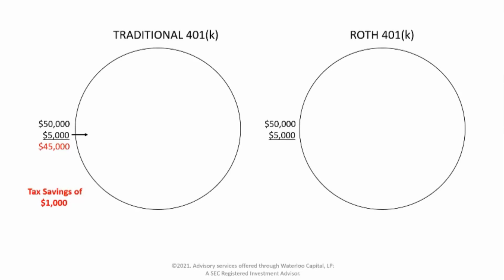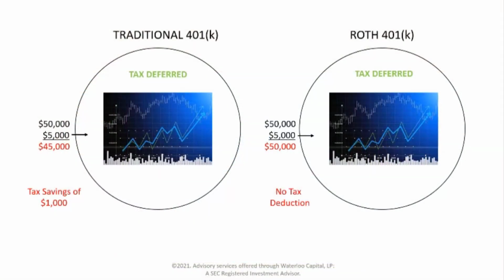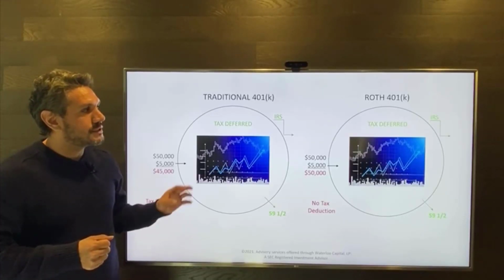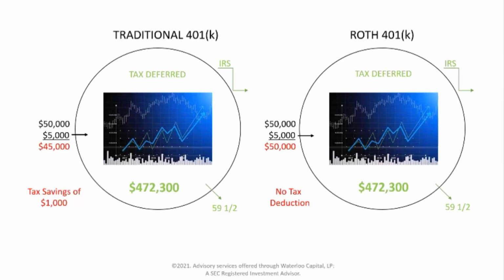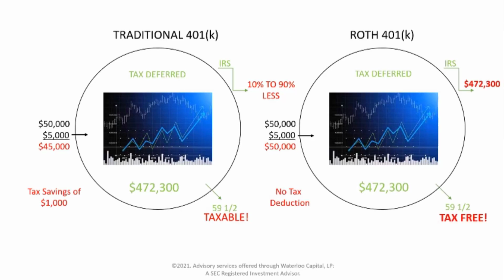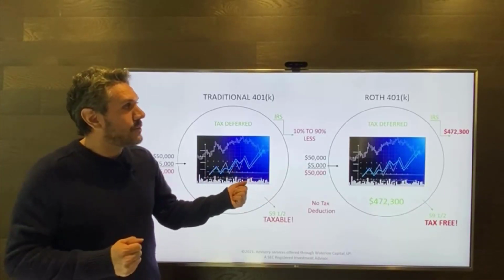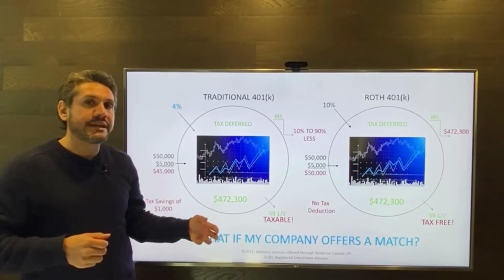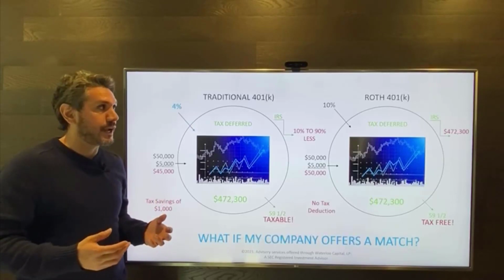401(k) Plan | 401(k) Traditional | 401(k) Roth | 401(k) Austin, Tx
Welcome to the 401(k) corner.

Chris Hernandez co-founder of Strategic Capital, Austin, Texas explains the difference between Traditional 401(k) plan and The Roth 401(k).

If your thinking about investing in a 401(k) plan and need advise before taking the next step you can contact Chris directly.

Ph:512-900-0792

Needing 401(k) advisor prices and costs in austin, texas? Our 401(k) advisor services provide investment and wealth management, at competitive prices and costs, in austin and surrounding areas such as jollyville, texas and anderson mill, texas. Our price can be for 401(k) or traditional 401(k) ,traditional 401(k), Roth 401(k), financial advice, business, investing, pensions all carried out by our expert 401(k) financial advisors based in austin, texas.

Relevant Content:
Wealth management for high network individuals and business owners carried out by our financial advisor professionals, financial advice cost austin, wealth management services near me in austin, Including areas tx 78746 and , tx 78701, tx 73301, wealth management and financial advice, wealth planning, retirement planning, inheritance planning for your family, Including areas lakeway, tx, cedar park, tx and round rock, tx. how much is wealth management  services, Near to south congress avenue within austin tx, Near to texas capital and zilker park, austin, Get a quotation, cost for wealth management services and financial consulting, Just off congress avenue and west william cannon drive, Near to leander within austin, wealth management austin cost, how much does a wealth manager cost?, outsource wealth management and financial advisors, wealth manager vs financial advisor,business planning, human resources, Not far from pflugerville

For wealth management and financial advisory service’s and prices, get in touch with us today, phone code 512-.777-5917